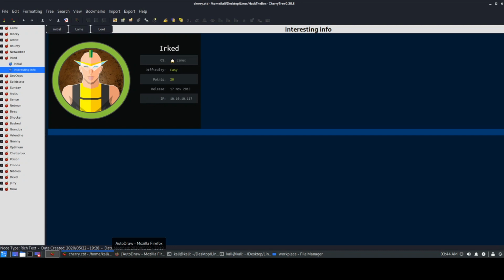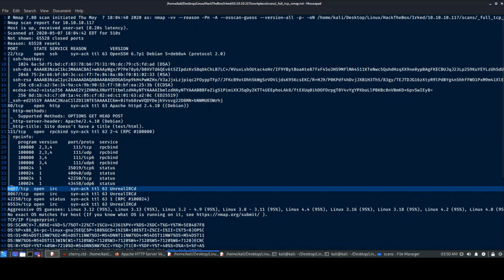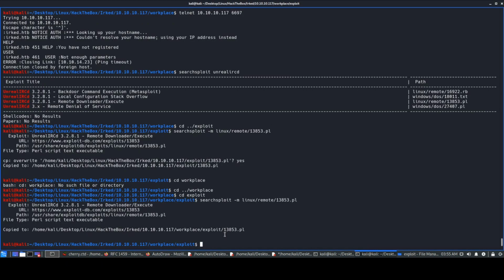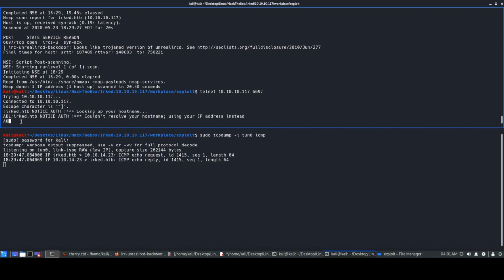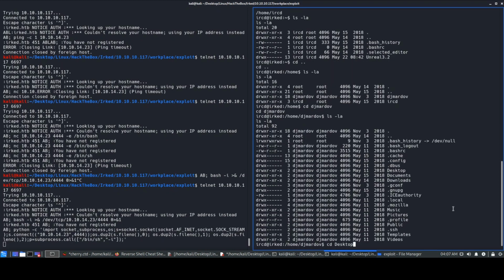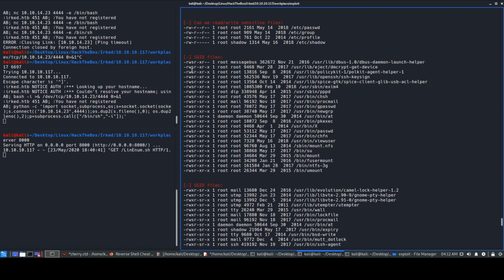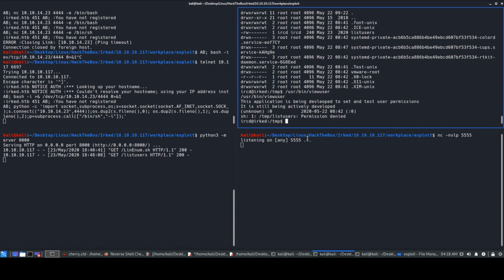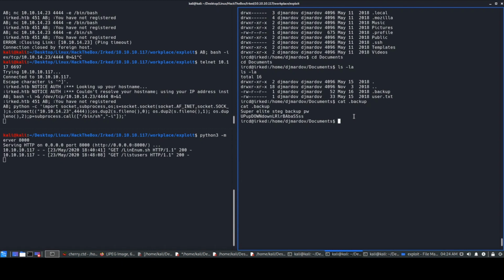HackTheBox - Irked | Beginner Friendly | Road to OSCP #23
This is a Beginner friendly pentesting video where we will be gaining system access on HackTheBox - Irked machine. We will be exploiting the vulnerable unrealircd service using RCE and escalating our privileges using a SUID binary.